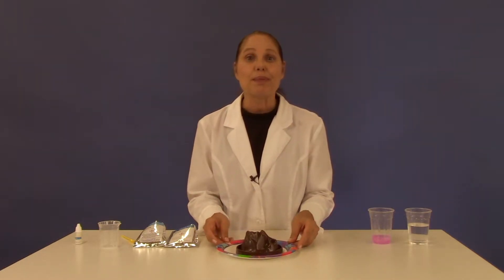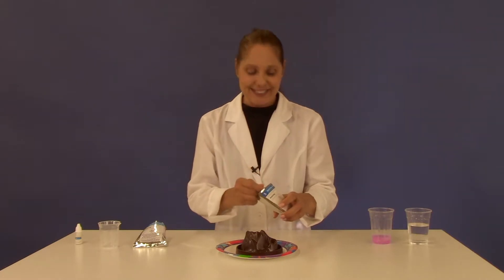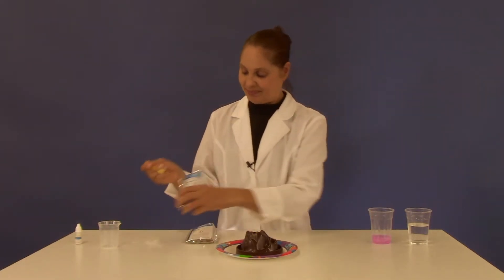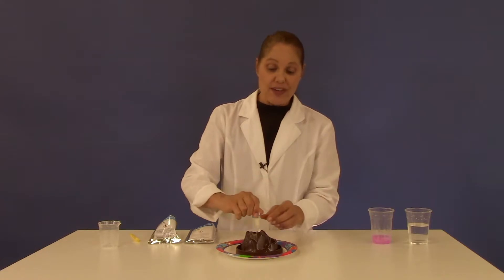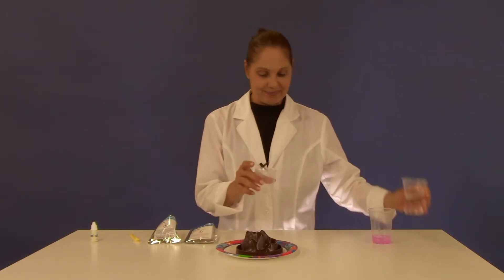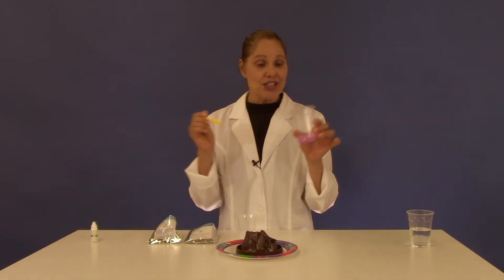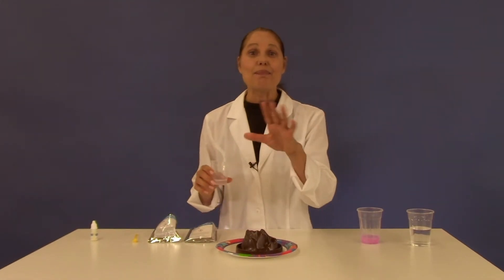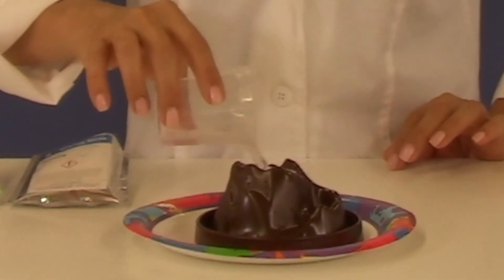Glow With The Flow